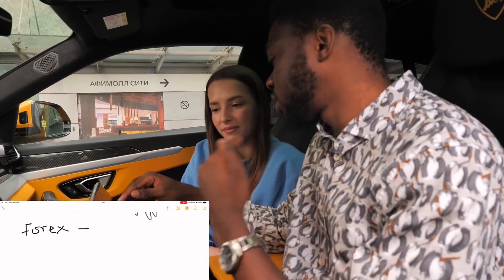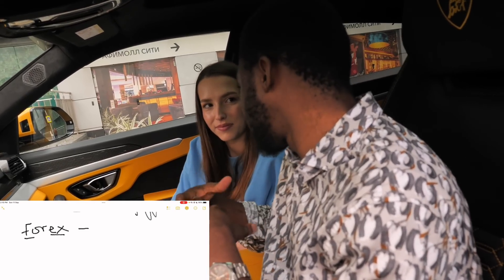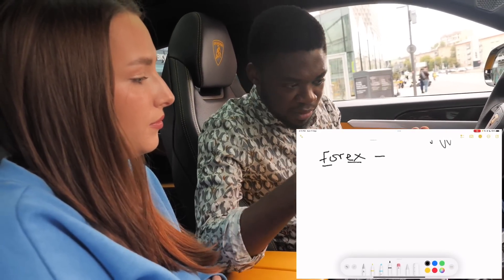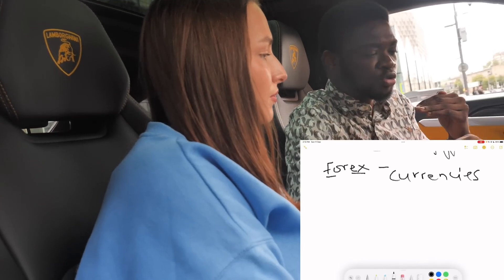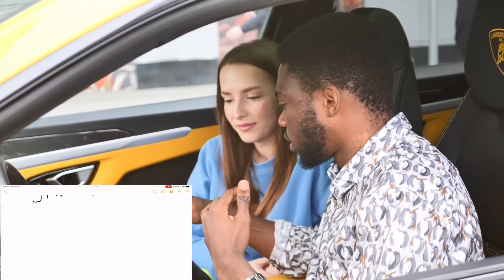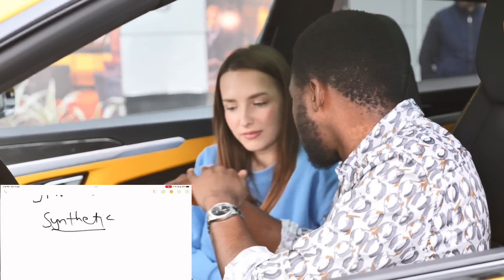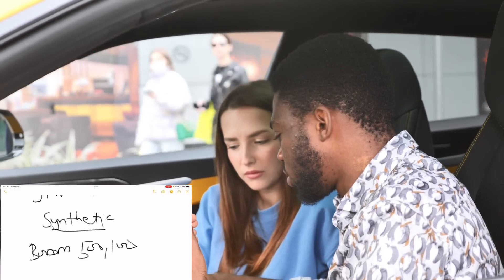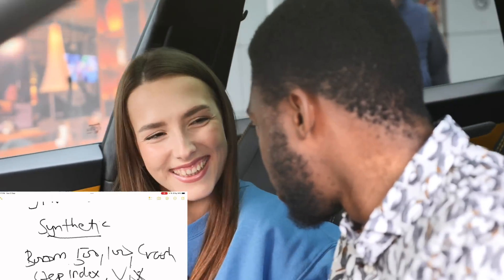ULTIMATE TRADING COURSE LESSON 1 (INTRO TO FOREX,STOCKS,CRYPTOCURRENCY,BONDS,FUTURES,SYNTHETICS)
In today’s video, I talked about the basic things anyone would need to start trading. Explained the genes of market pairs types.

SOCIALS